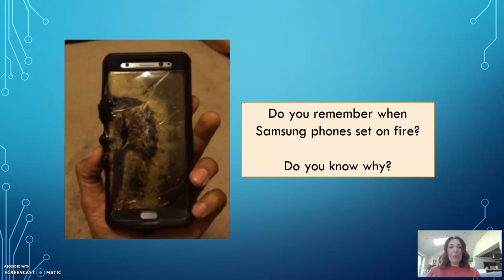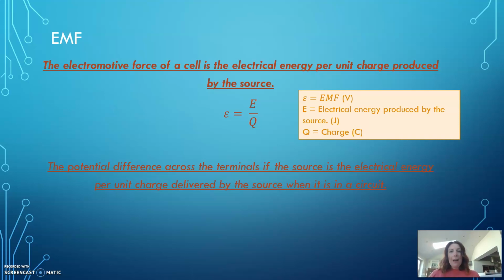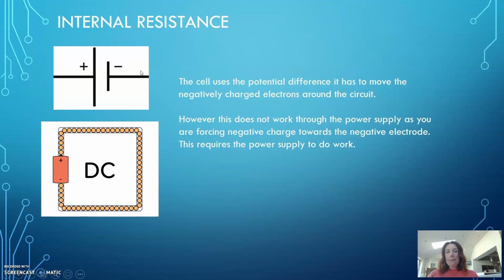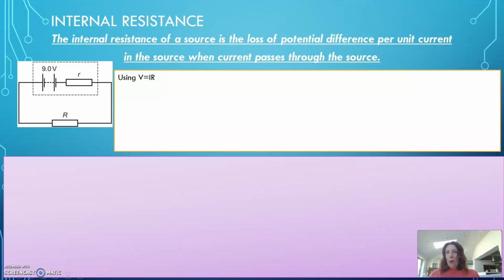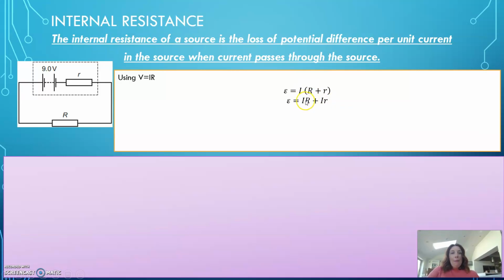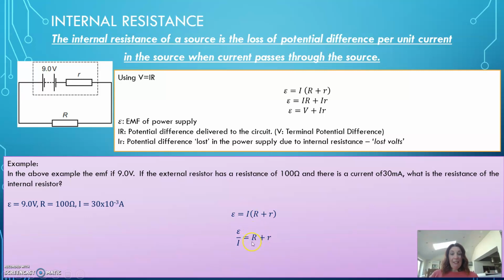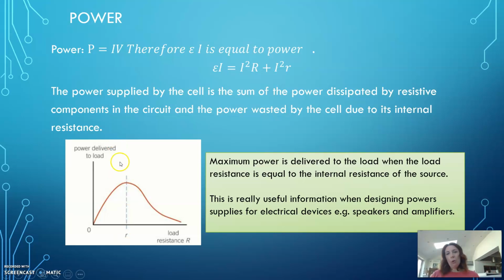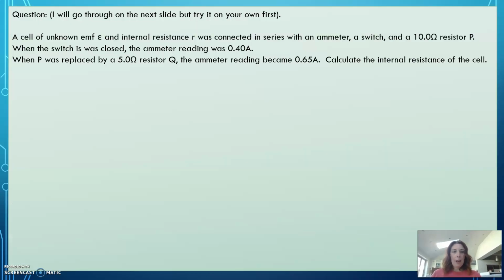13 3a EMF & IR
Part 1. 13.3 EMF and IR